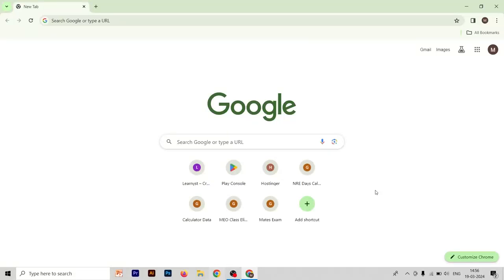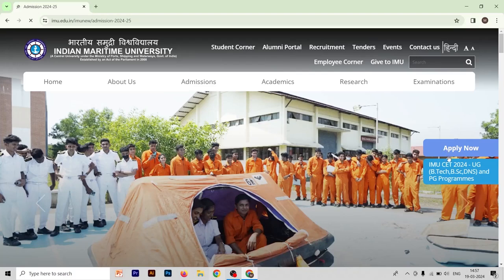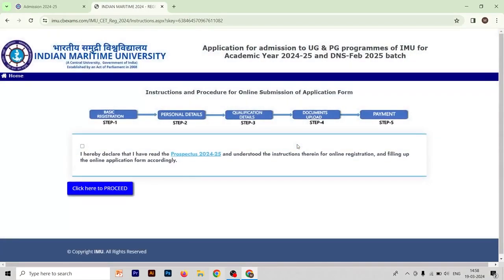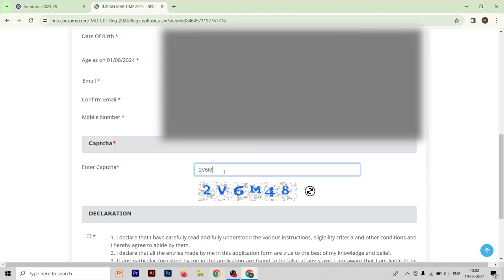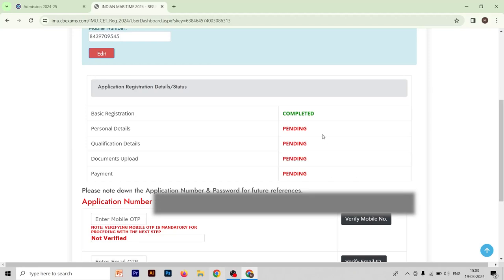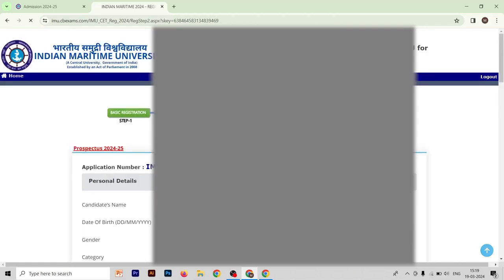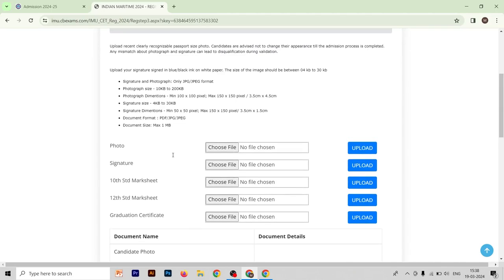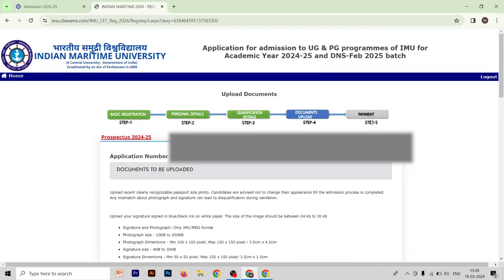How to Fill IMU CET Application Form 2024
Step by step guide to fill IMU CET Application form 2024

● Call us OR  what's app on 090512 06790 for any further details and queries.

Join our telegram group for constant supervision and guidance , with lots and lots of content coming your way